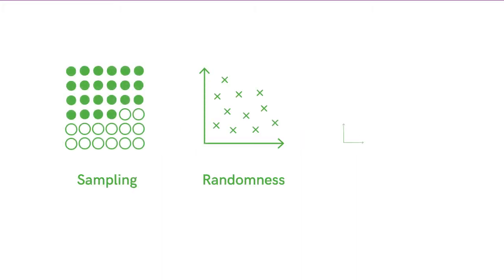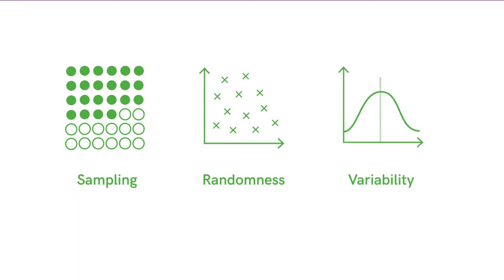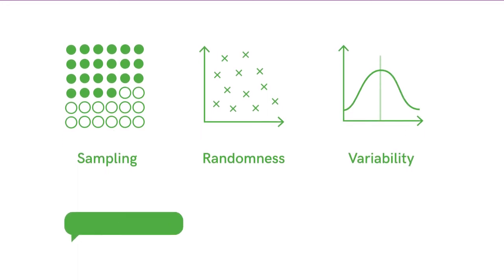Data Tree: Overview Module 4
An animated overview of what you will learn in Module 4 of the Data Tree free online course in data management, produced by the Institute for Environmental Analytics and funded by NERC